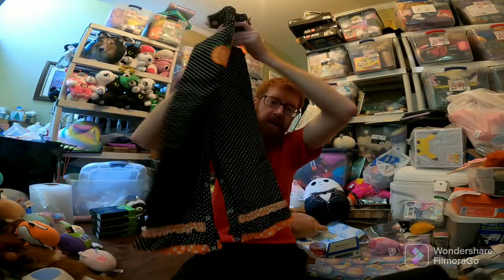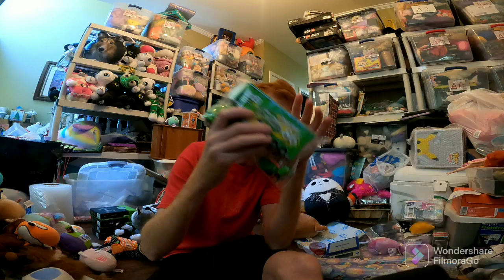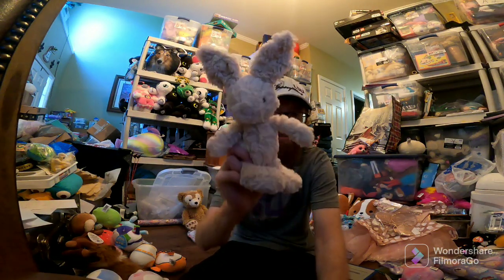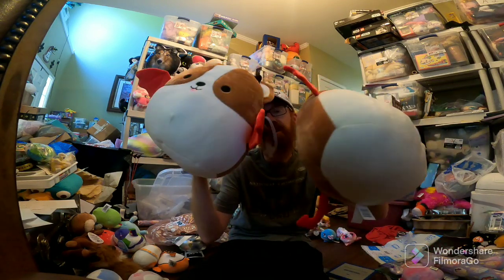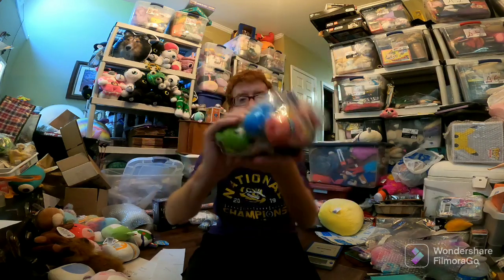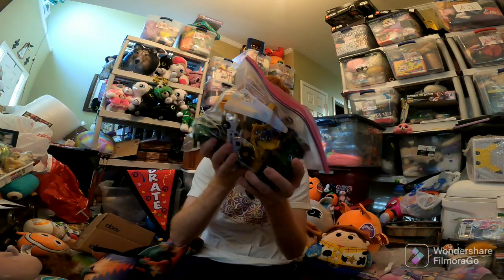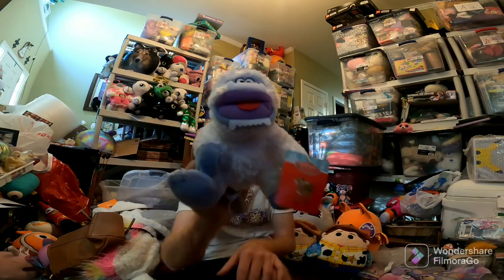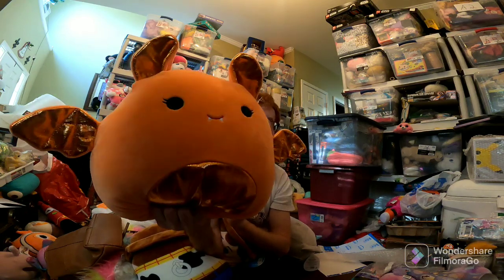Plush sells!!!! What Sold Week 39 on ebay amazon mercari from goodwill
Come check out what I sold over the last week.  Great volume of sales!

Lots of items sold in this video and some great items to be on the lookout for!!

All these items sold on Amazon, Ebay, Facebook, and Mercari.  Let me know your favorite sale!

14" x 20" poly bags I use for big plush like squishmallows:

Labels I use for my Dymo 4XL Thermal printer:

9" x 12" poly bags I use to ship plush and clothing items:

The bubble wrap I use for my business:

Dymo 4XL is the thermal label printer I use:

full time reseller what sold video